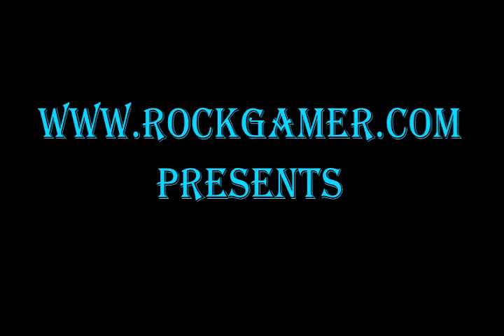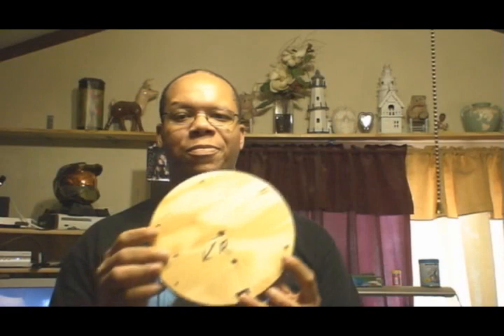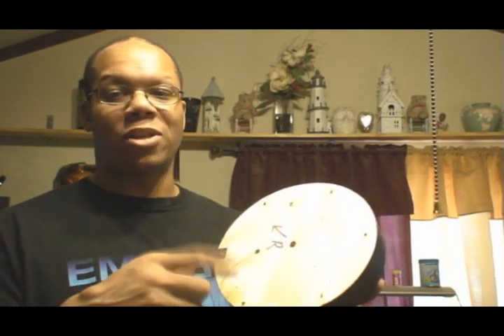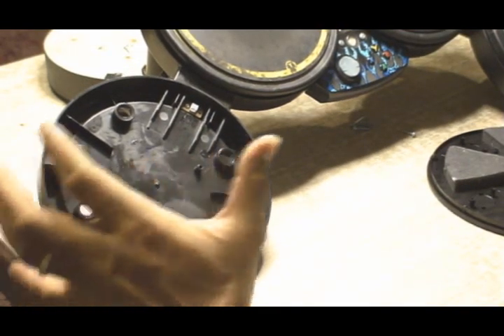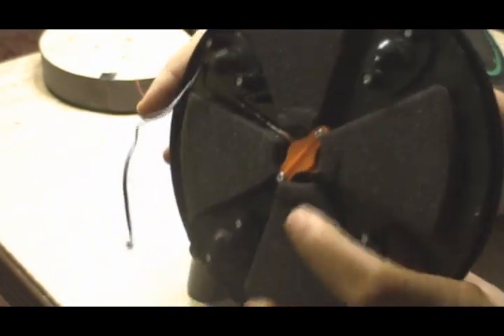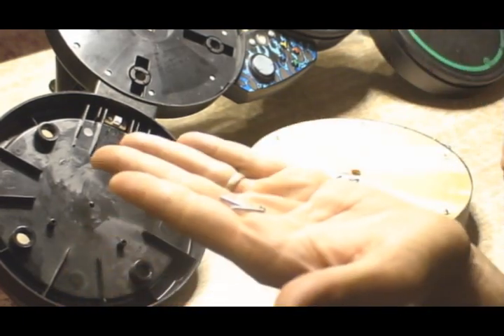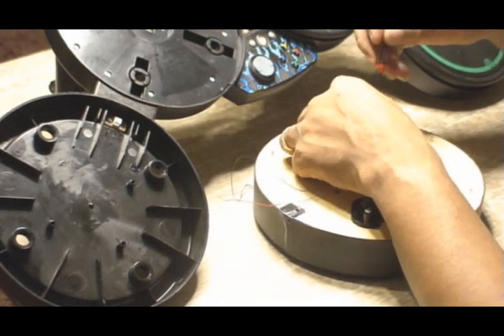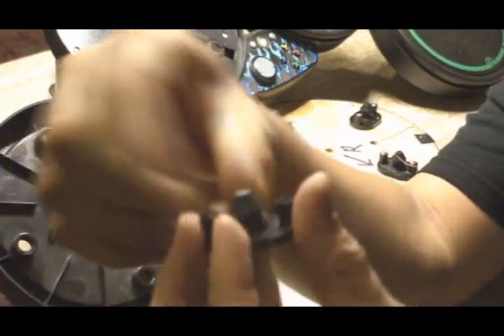Good Wood Mod's DIY Installation Part 1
The first part of the Installation as well as a walkthough of what you get